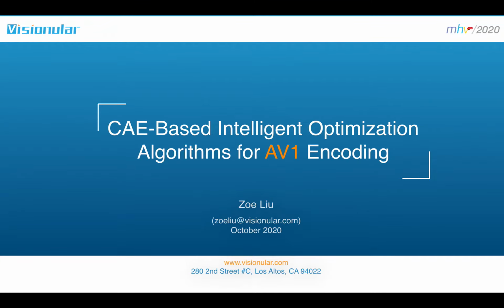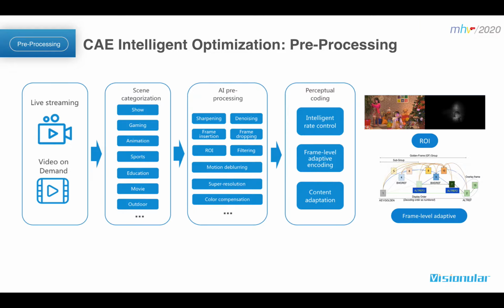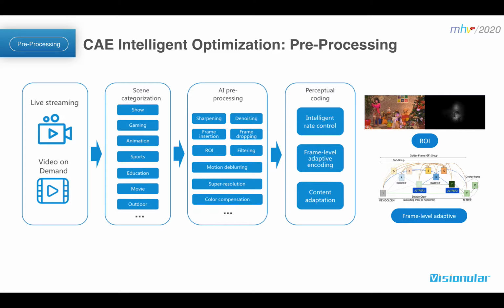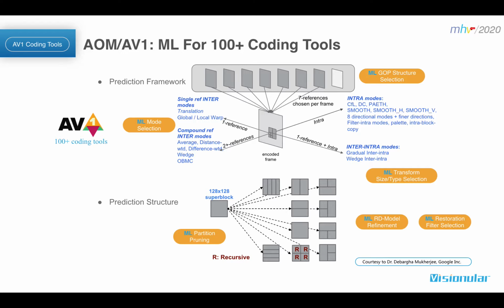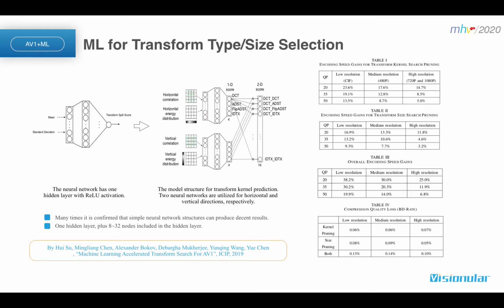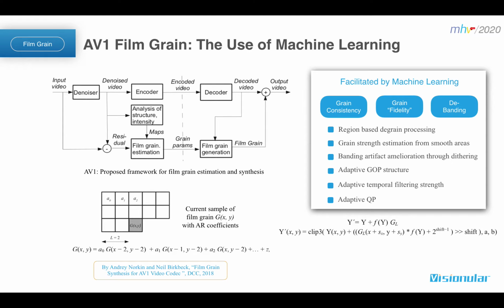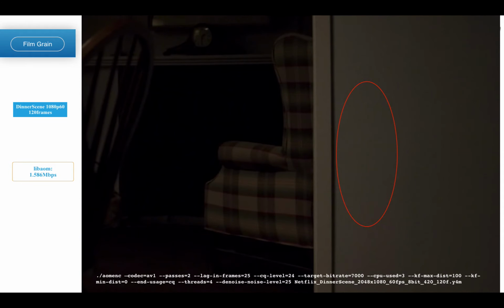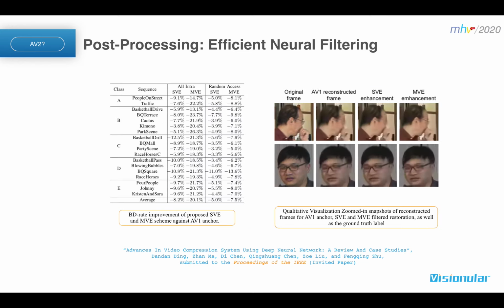Session 2 4 Liu